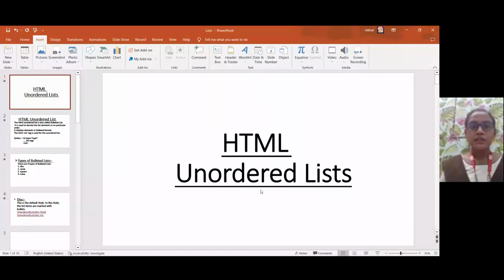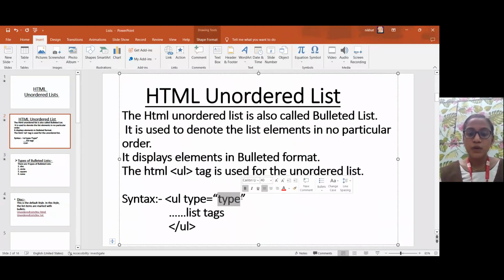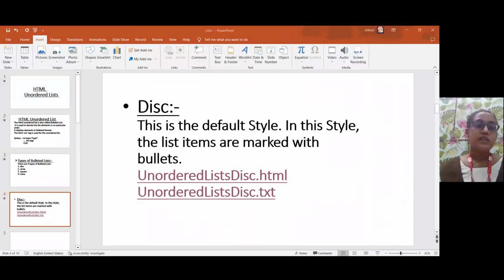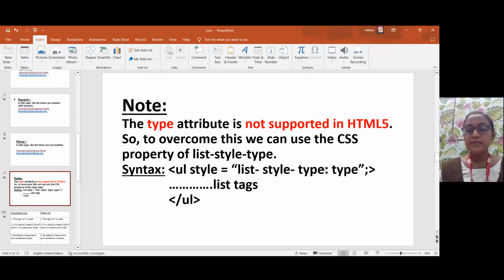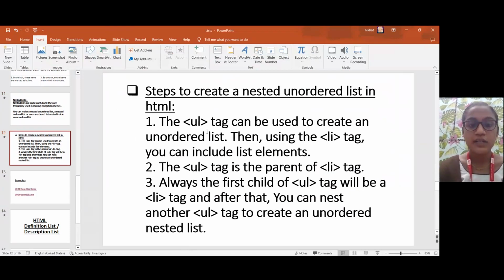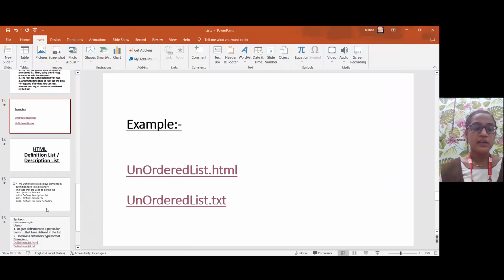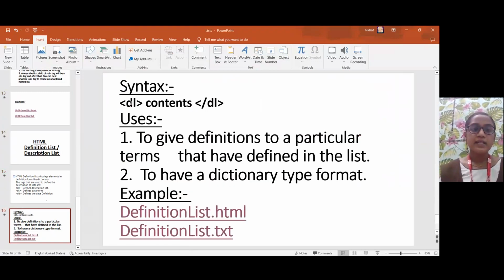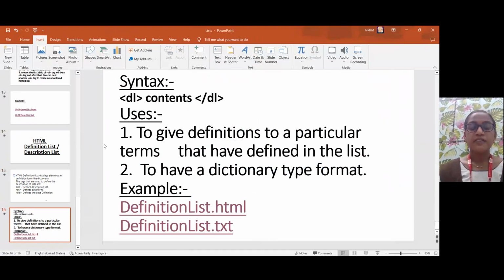ADVANCED JAVA PROGRAMMING SEMINAR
5L2